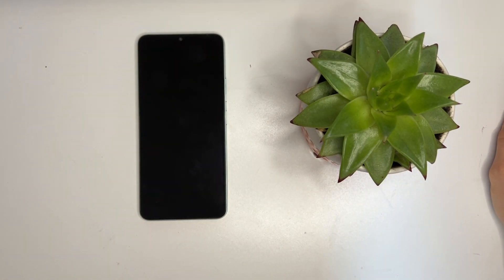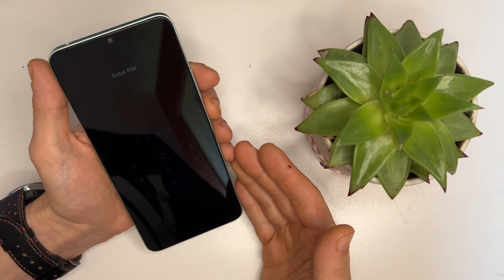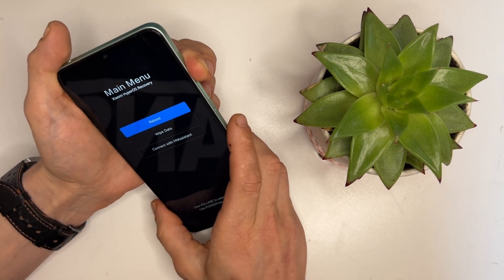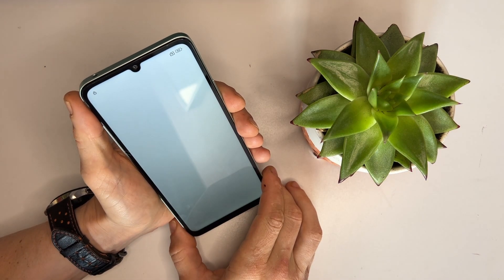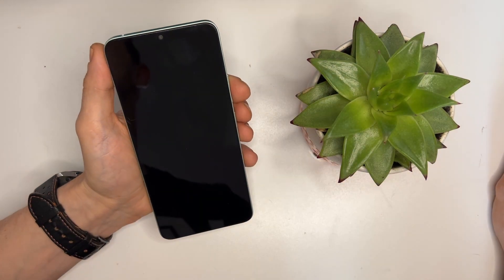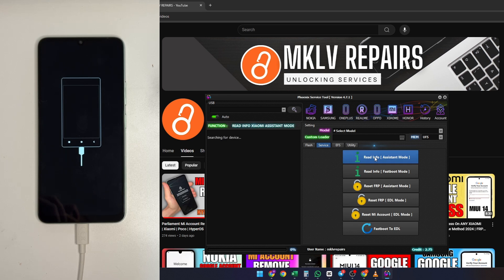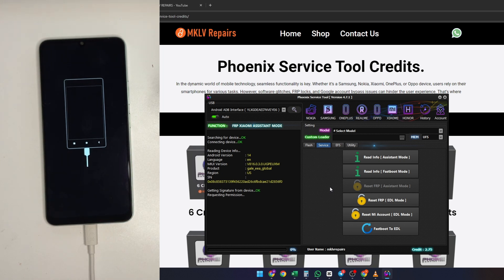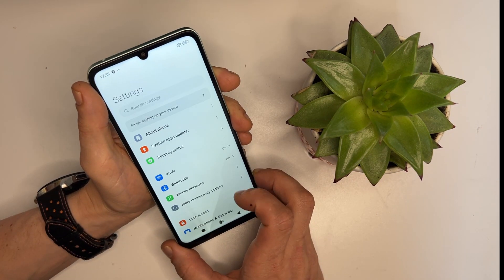Remove Google Account All Xiaomi, Redmi, Poco | Android 14 | HyperOS | 2024 Method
Learn how to remove Google account verification on all Xiaomi, Redmi, and Poco devices running Android 11 / 12 / 13 /14 with HyperOS / Miui 14 / Miui 13 using our 2024 method. This comprehensive guide walks you through each step to ensure a smooth and successful process.